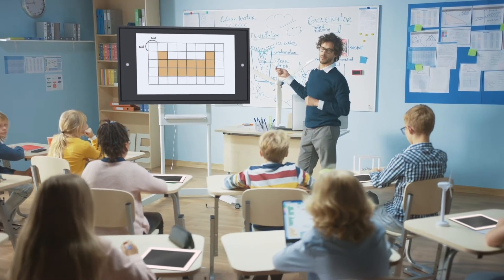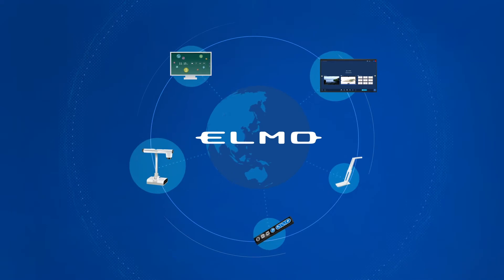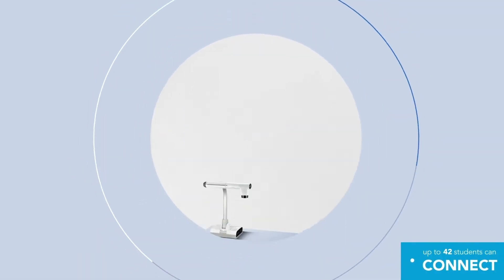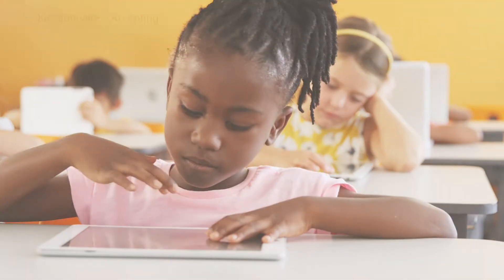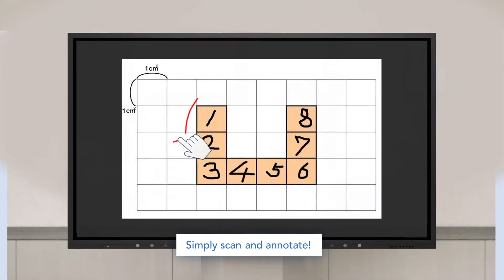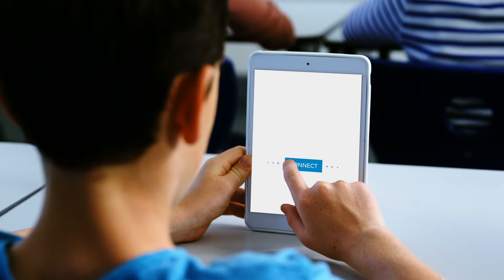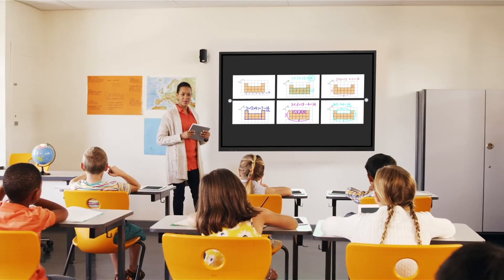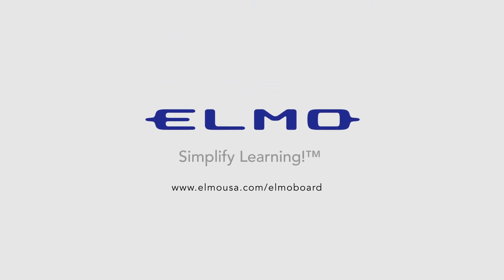ELMO Board 4K UHD Interactive Displays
A user-friendly classroom solution that makes teachers’ lives easier, improves how students learn, and better utilizes how budgets are spent. The Elmo Board is a 4K Ultra HD resolution touchscreen display with anti-glare technology for the ultimate viewing experience from anywhere in the room. Intuitively engage with your students using the simplest interactive flat panel on the market. These boards support 20 points of simultaneous touch and are available in 75" and 86" sizes.